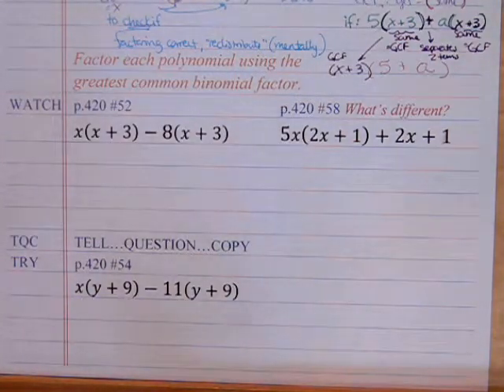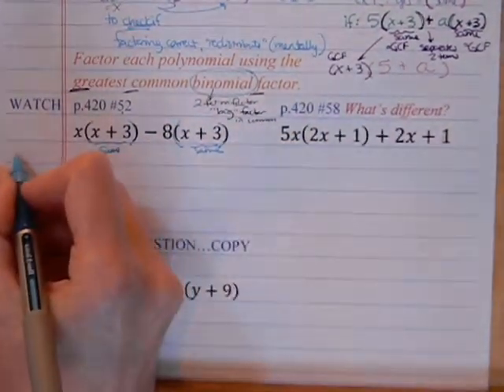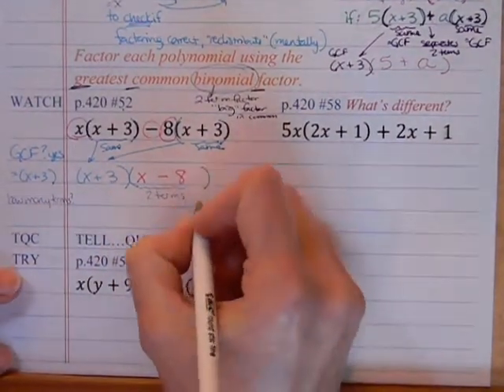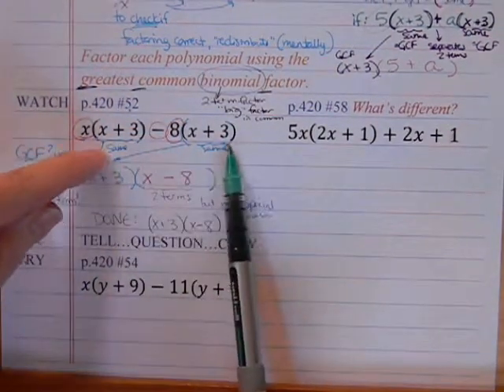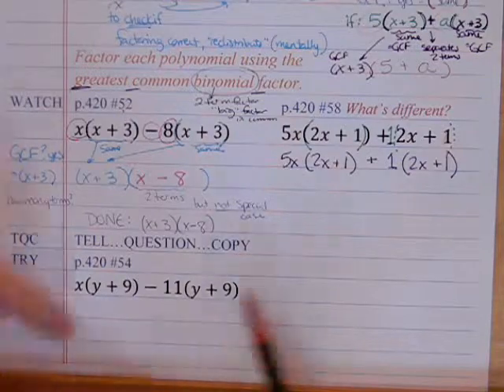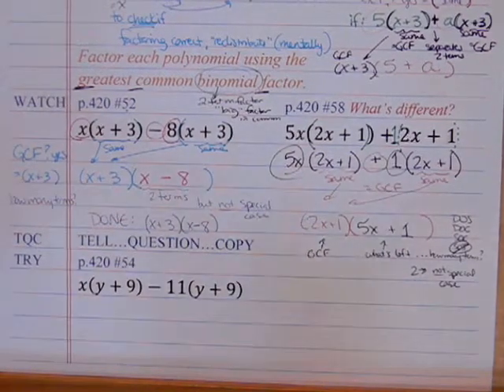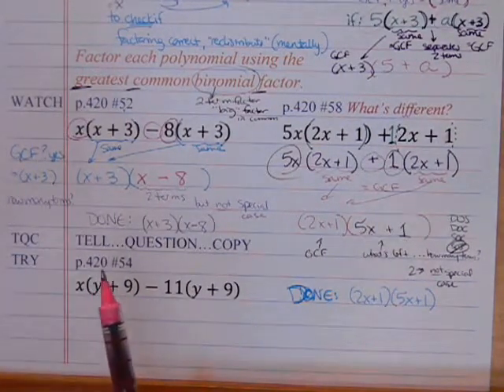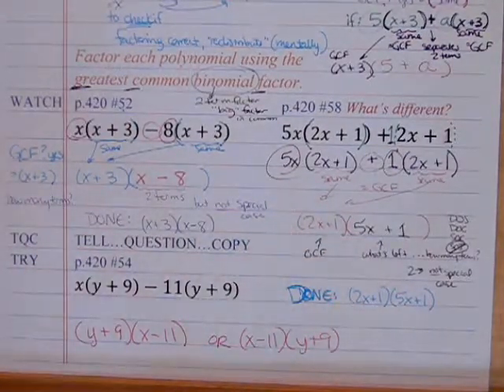6.1b notes p.1b (old book 7.1b)